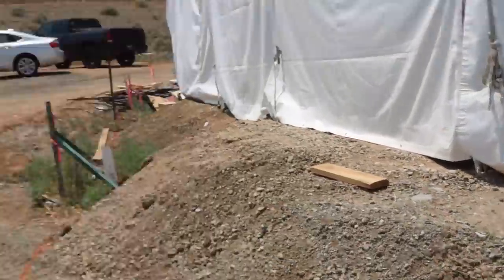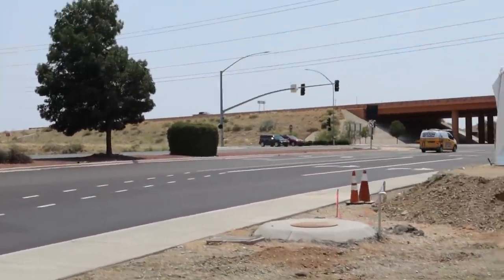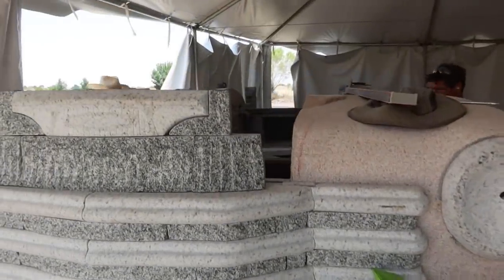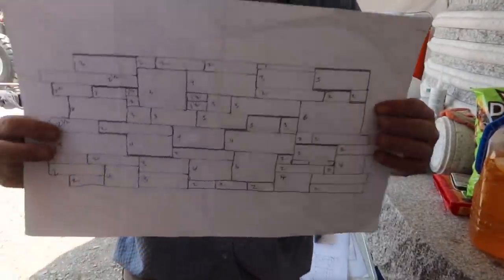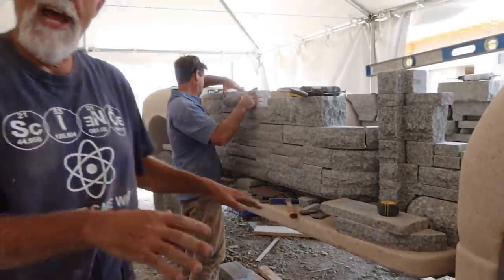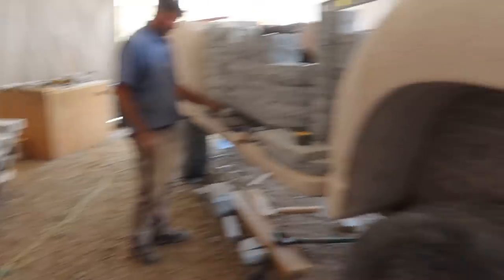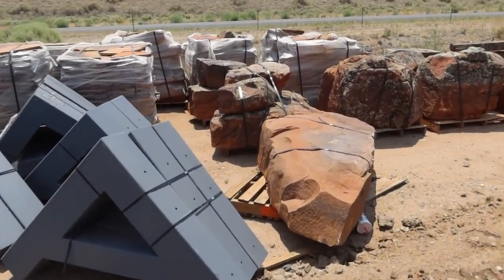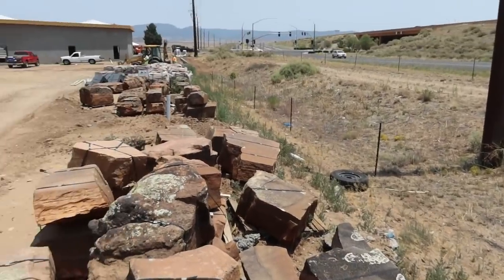'53 Chevy Stone *TRUCK WATERFALL* Design in Arizona - Part 1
We reunite with stonemason Chris Miller in Prescott, Arizona for another stone truck waterfall build! This truck is modeled after a '53 Chevy at a 125% scale.

Aqualand – Aquascape Inc. corporate headquarters:
901 Aqualand Way St. Charles, IL 60174